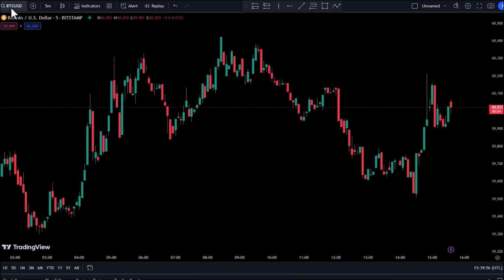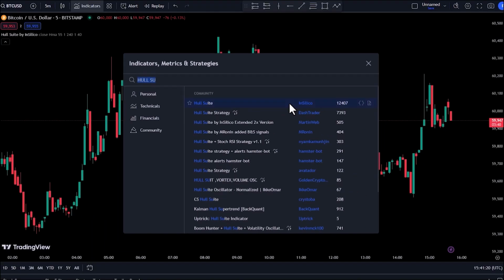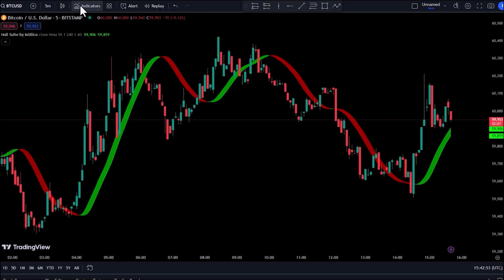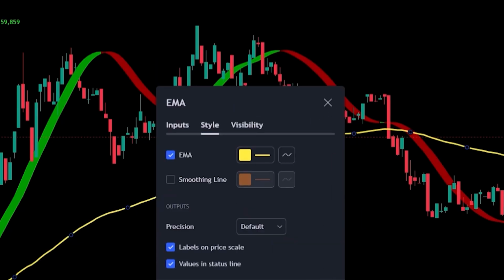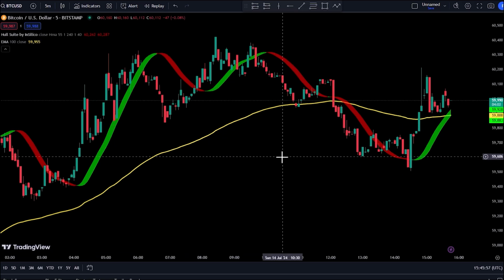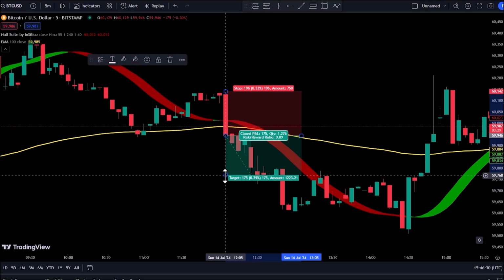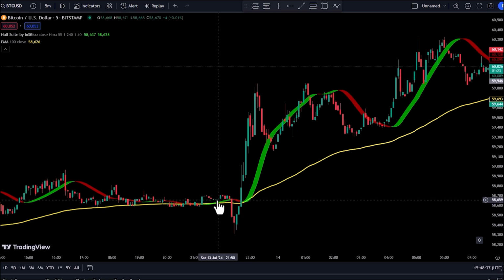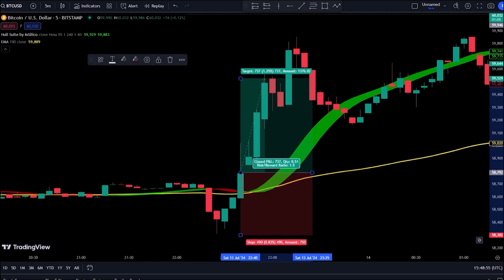MAKE $200/day Trading | This FREE Indicators Shows Real Trends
In this video, you're going to learn the EXACT way, on how to make $200/day.
In this video we will discuss a ACCURATE and profitable scalping trading strategy. This strategy can be applied to forex trading, gold, cryptocurrencies and more moreover. before we start the video make sure you like And subscribe channel and don't forget to hit the Bell so you get the notifications of my Futures videos. This FREE Indicators Shows Real Trends